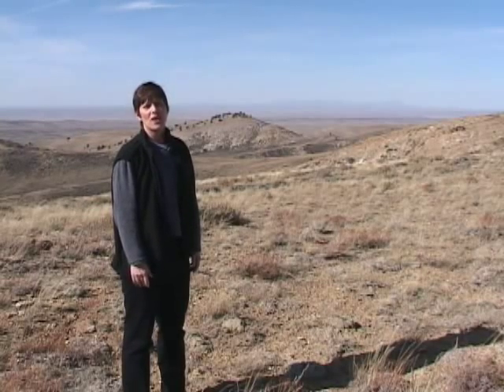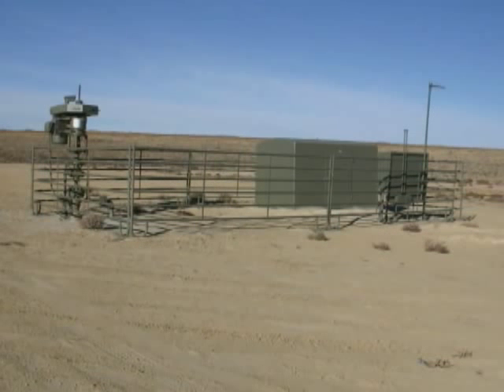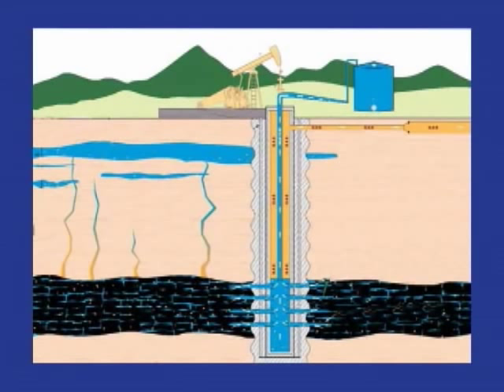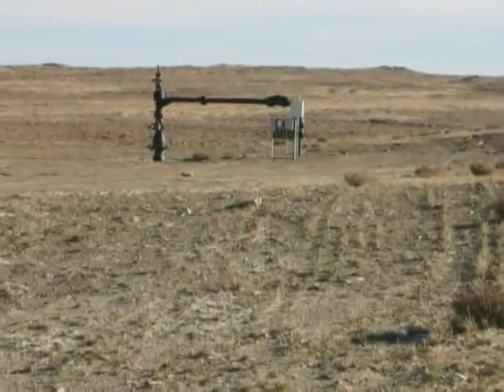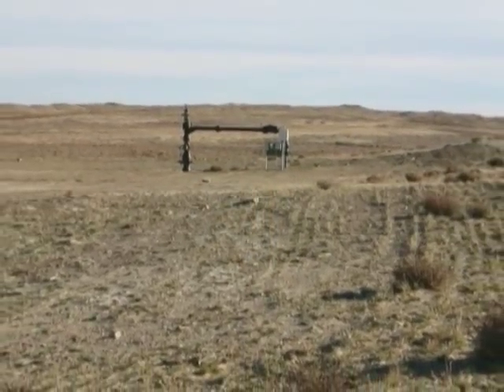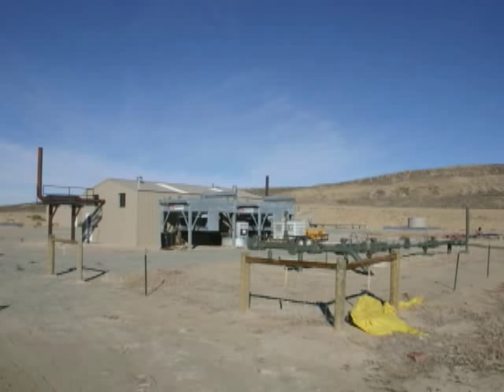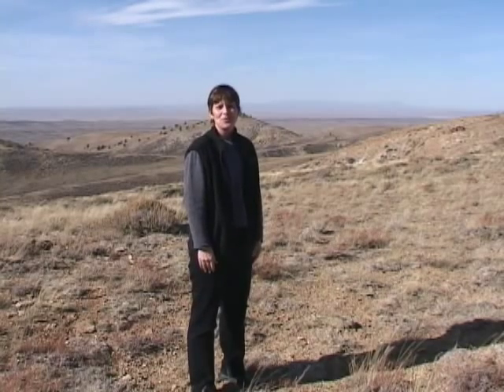Coalbed Natural Gas Production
Coalbed natural gas (methane) accounts for about 7% of the natural gas production in the United States.